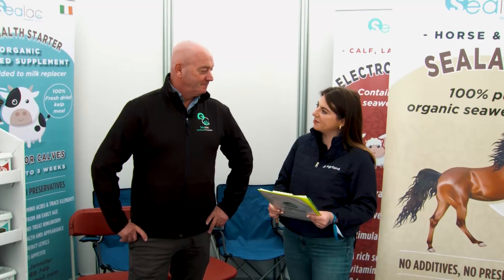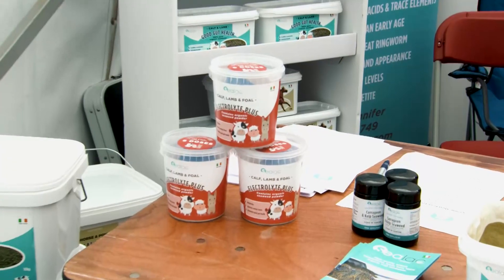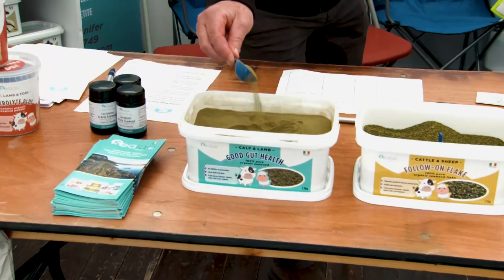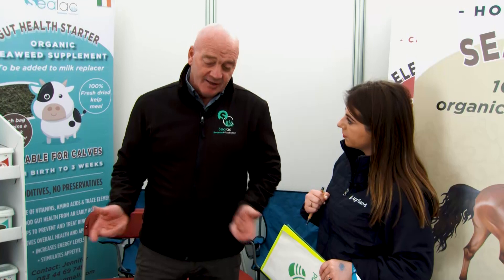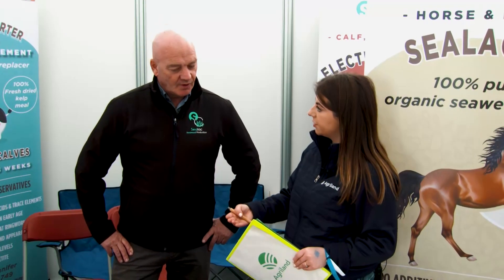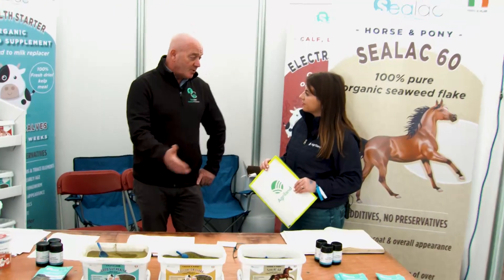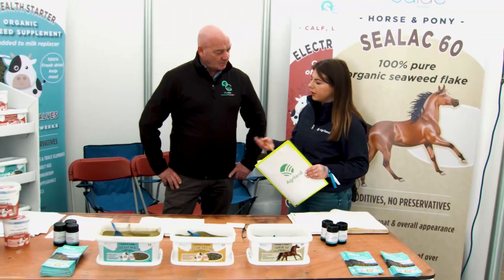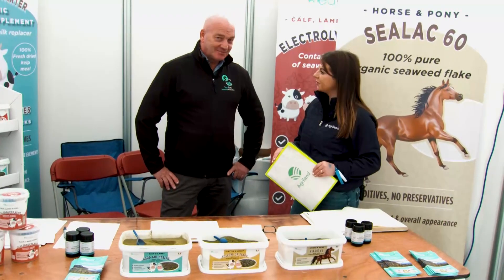Ploughing 2022: Seaweed as a food additive